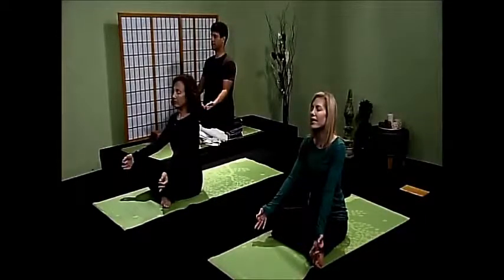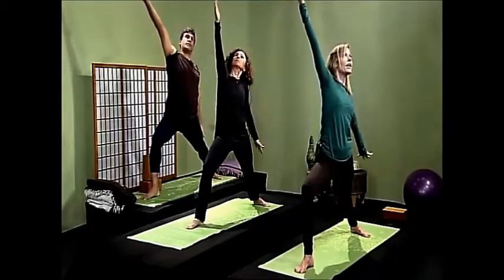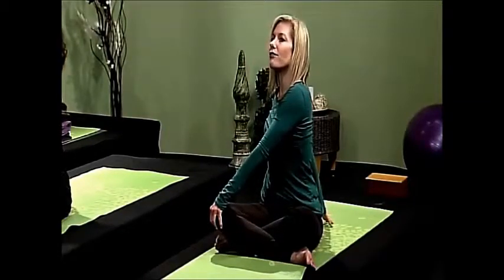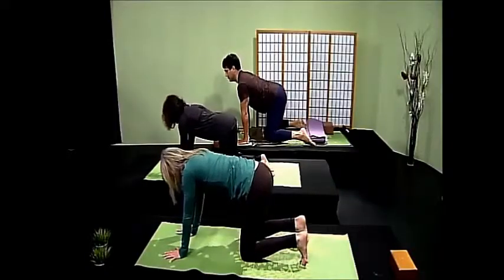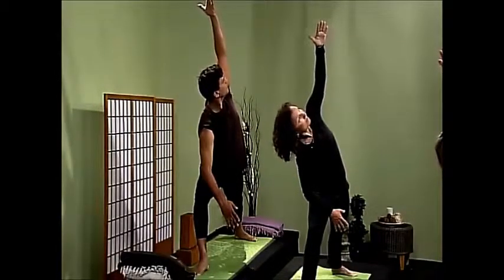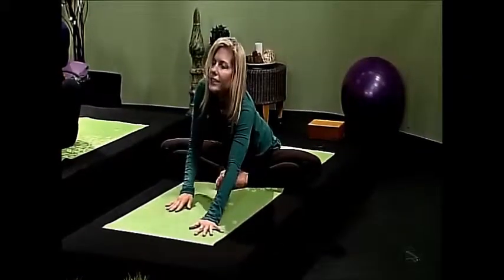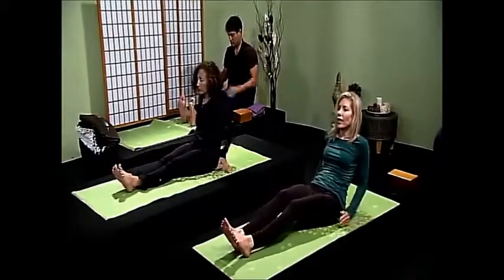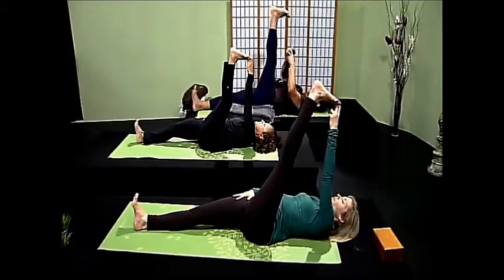Gentle Yoga Flow With Susan Foxley "Yoga For All Ages" Season 1 Episode !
Susan Foxley is a yoga teacher, life coach, clinical hypnotherapist and author who has made it her mission to teach people how to live healthier, happier lives. Also, feel free to read her blogs, sign up for her monthly workshops or join her retreats at SusanFoxley.com today! And remember to always, always, always go where the love is.